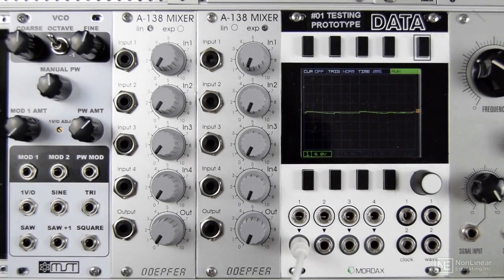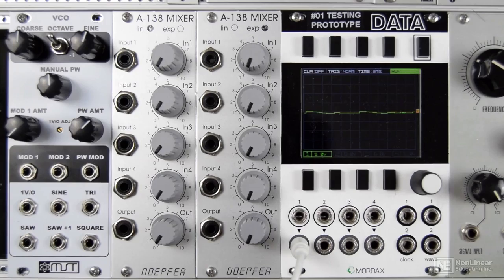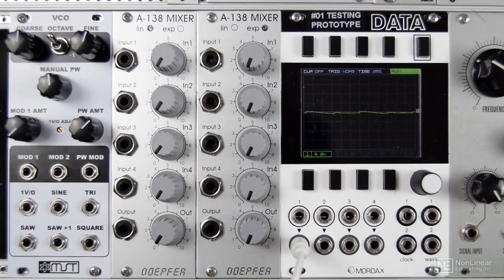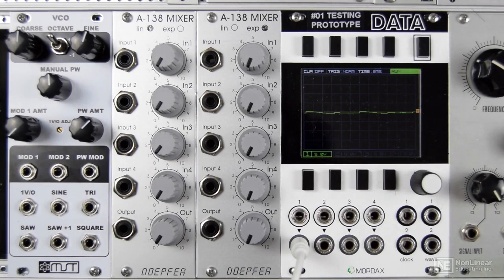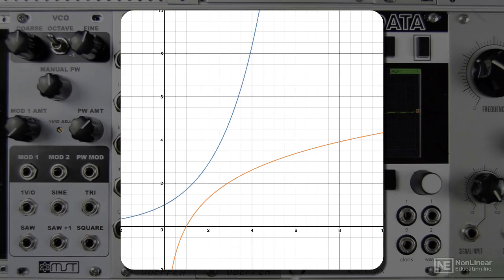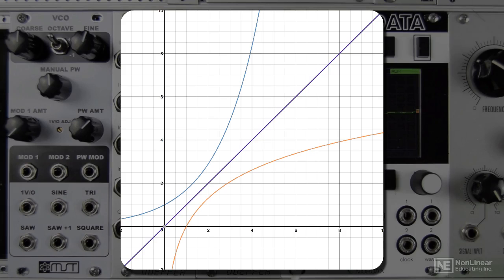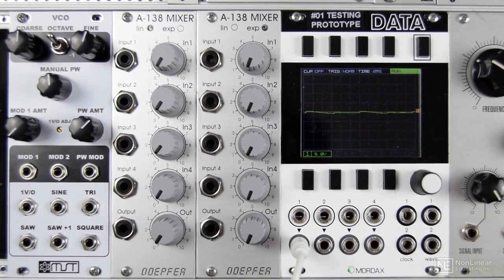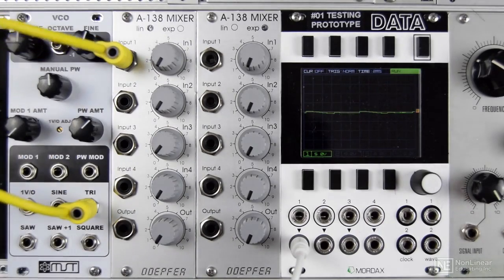Eurorack Modular 102: Mixers and Filters - 2. Linear vs Exponential Mixing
Eurorack Modular 102: Mixers and Filters by Ben Wilson
Video 2 of 14 for Eurorack Modular 102: Mixers and Filters

Its easy to forget about them, but Mixer modules play a crucial role in any modular system. Without them, how would you combine signals from all your various sources? Another essential component of Eurorack synths is, of course, the filter, which is used to sculpt the sound and give it character. Both types of modules are covered in detail in this course by Ben Wilson.

Ben starts by looking at the CP3 mixer from Manhattan Analog. After explaining the differences between linear and exponential mixing, he reveals how to shape your sound through filtering. Using Manhattan Analogs Discrete SVVCF module, Ben demonstrates all the different filter flavors: Low Pass, High Pass, Band Pass and Notch. You also discover other filter modules such as the MiniMod Transistor Ladder Filter from AJH Synth, the Humpback filter from Gods Box and the Dtech VCF from Erica Synths. Along the way, you will learn about filter self-oscillation, one volt per octave tracking, envelope modulation, and more.

So sit back, put on your headphones, and deepen your knowledge of Eurorack with DivKid! After watching this course, you will have a solid understanding of mixer and filter modules.